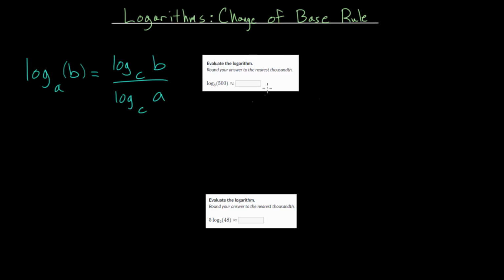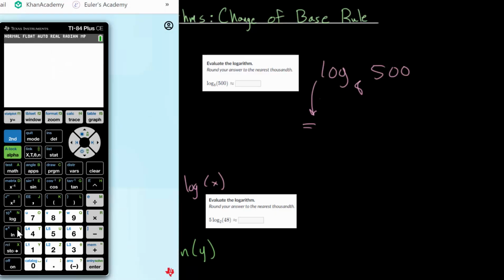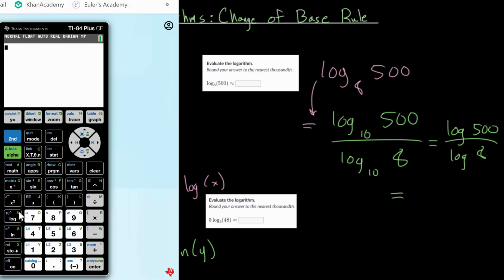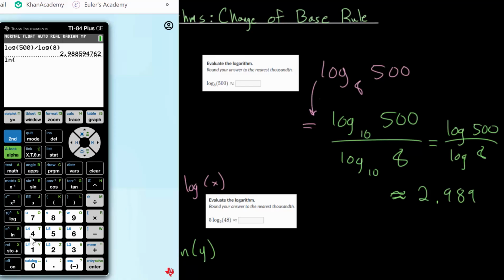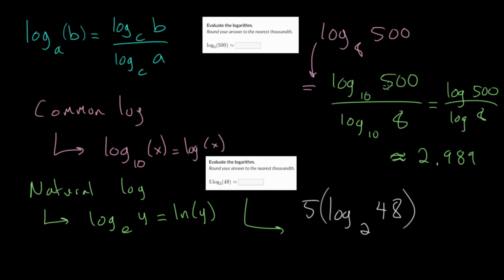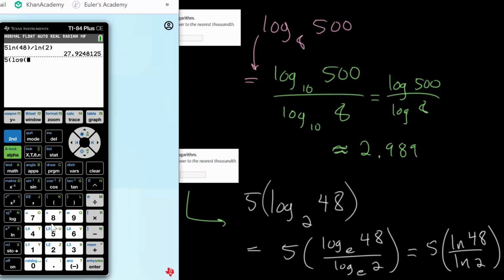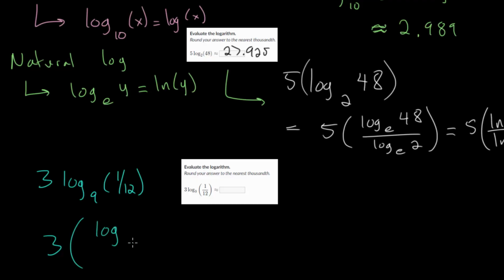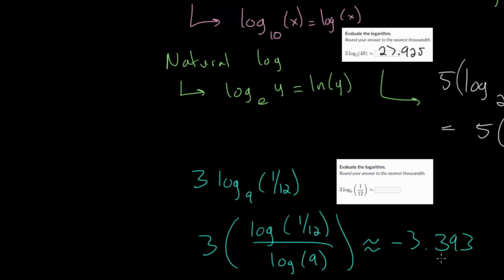Logarithms: Change Of Base Rule (Practice)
This video continues with how to use the change of base rule for logarithms by going through three different example problems.

Khan Academy exercises to practice:
1. Evaluate Logarithms: Change of Base Rule

2. Use the Logarithm Change of Base Rule
EulersAcademy.org